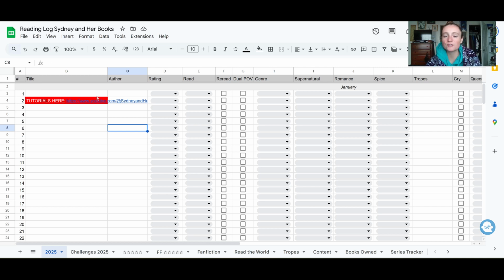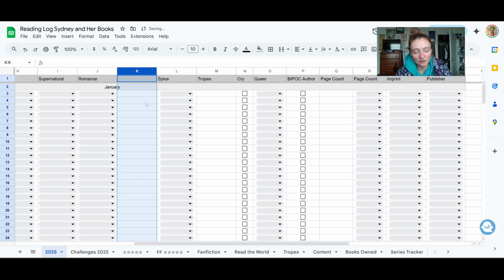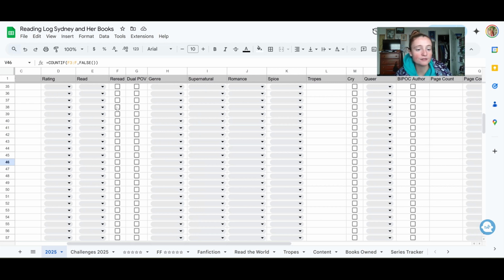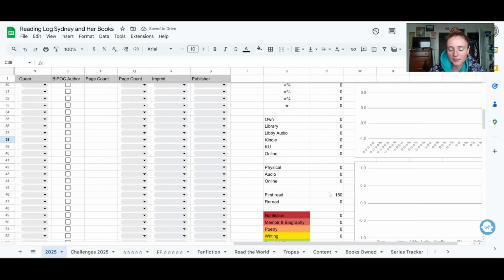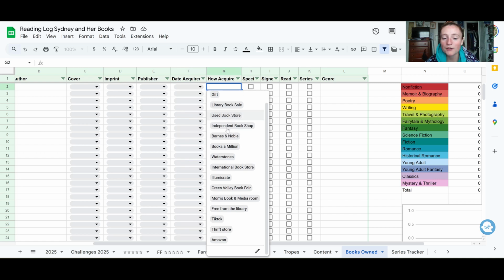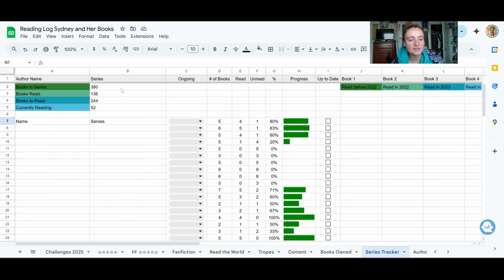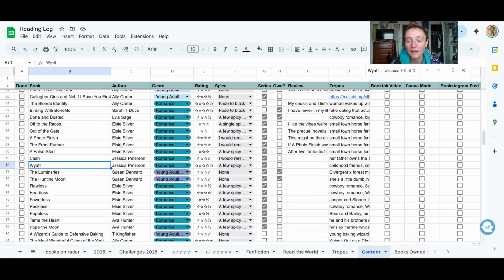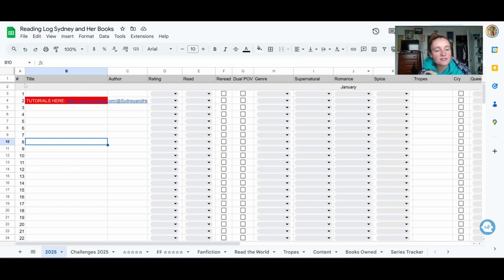How To Edit Your Reading Spreadsheet - a detailed guide on how to use your reading tracker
If you've found this video from my Etsy listing, thank you so much for purchasing my reading spreadsheet! I use my own spreadsheet every single day and am continuously adding to it and improving it. If you're watching this straight off my YouTube channel, thank you for being here! You can purchase this 2025 spreadsheet version from my Etsy here for $5:

This is a step by step tutorial on how to edit your reading spreadsheet and make it your own. I walk through every possible edit I could imagine and show you exactly how to do it. If you have questions, would like to know how to edit or add something else, or if there's something you'd like me to add to the template, please add a comment below!

New to my Etsy store: a rainbow spreadsheet version, a blue and green spreadsheet version, and a dark mode spreadsheet version. If there's another version you'd like to see, let me know!

Buy my 2025 Reading Spreadsheet for $5 here and help support me :)

Camera gear used for this video: Canon EOS 5D Mark IV, 24-70 f2.8

BlogStomp
Adobe Lightroom, Photoshop, InDesign, & Premiere Elements
PhotoMechanic